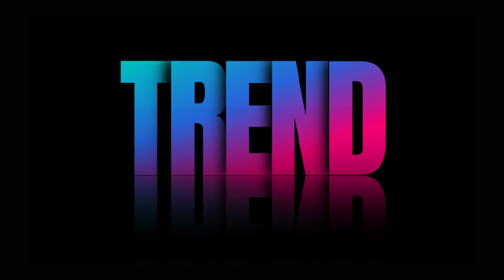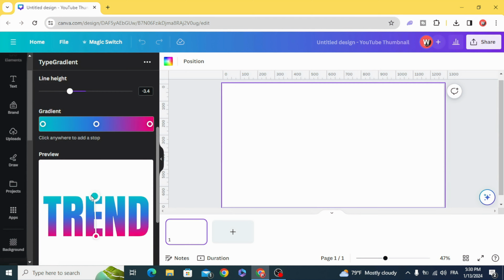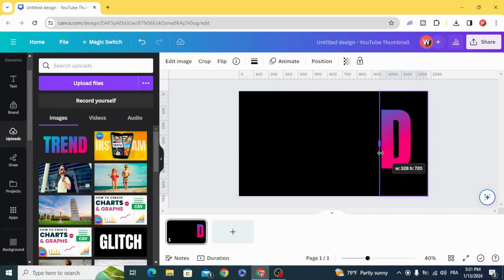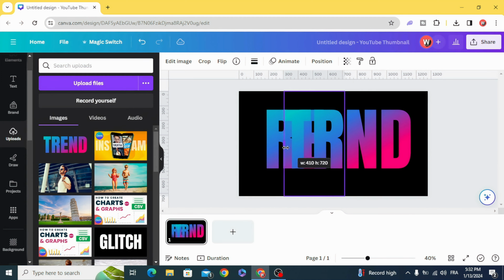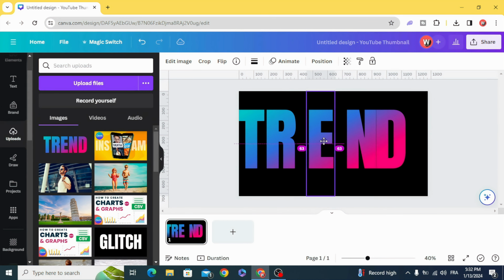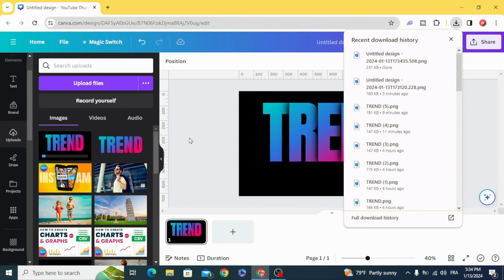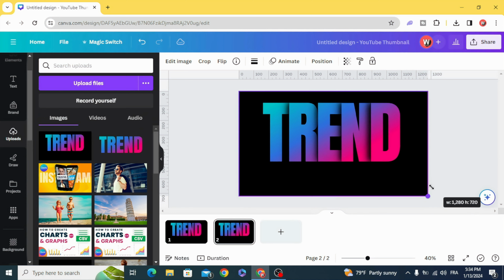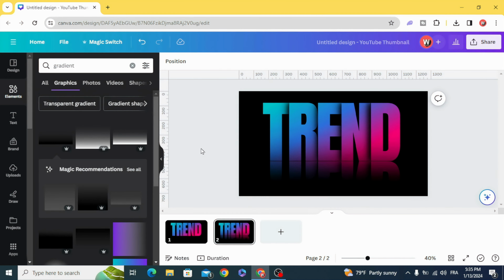Canva Tutorial : Create a Gradient and Overlapping Text Effect with Reflection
Unlock your design skills with this Canva tutorial! Learn to create a stunning gradient and overlapping text effect with a touch of reflection. Dive into the world of design as we guide you through step-by-step. Elevate your projects and captivate your audience with this easy-to-follow tutorial. Watch now and transform your Canva creations!